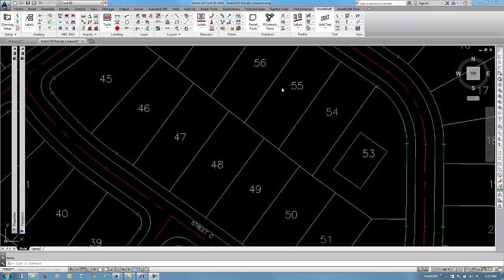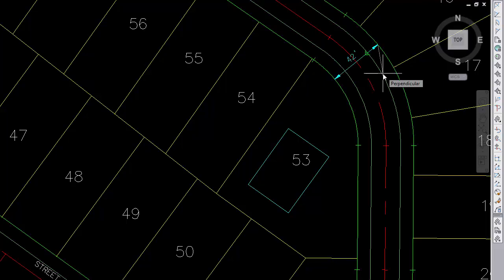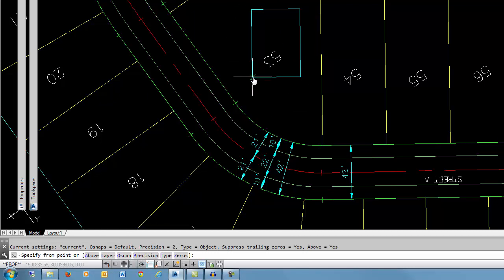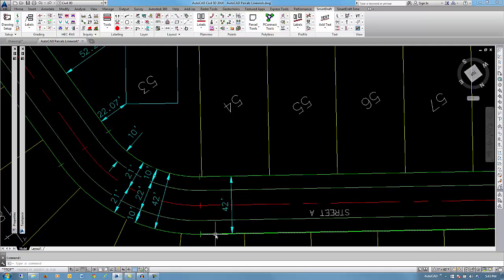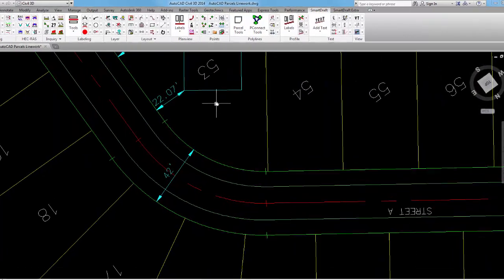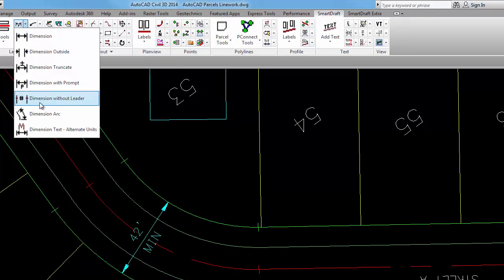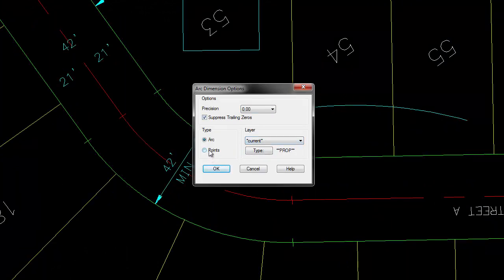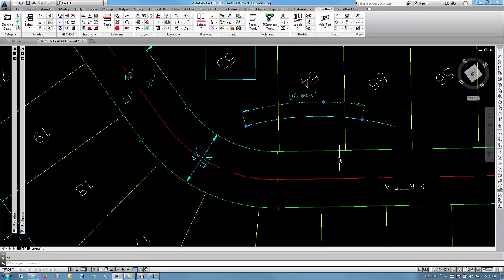SmartDraft Dimension Commands for AutoCAD and BricsCAD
Label the distance between two selected points. Label the truncated distance between two selected points with suffix option. Label the distance between two selected points with a prompt for the label. Label the distance between two selected points without the leader. Label the distance between two selected points with the leader line and annotation on the outside of the second point. Label the distance of a selected arc.